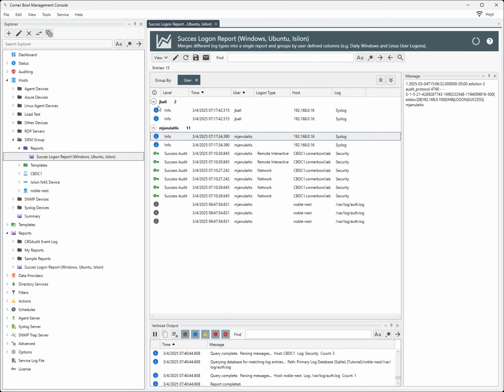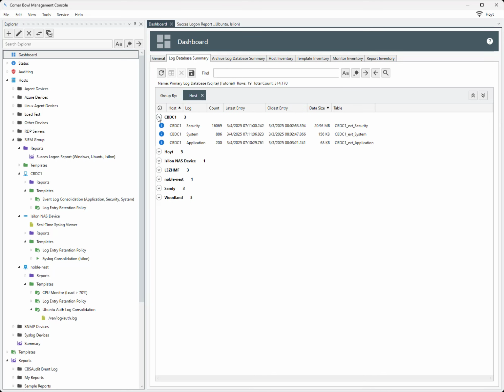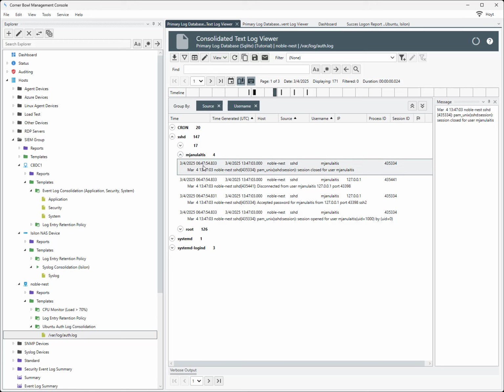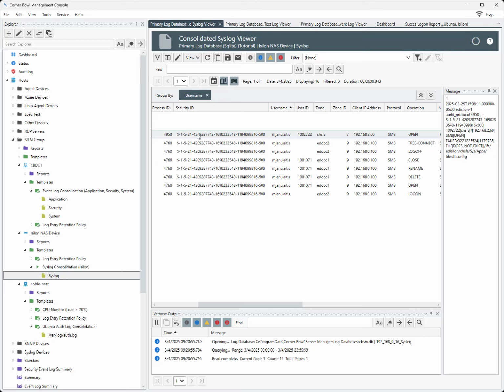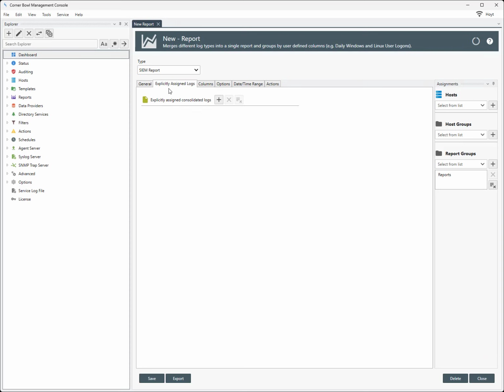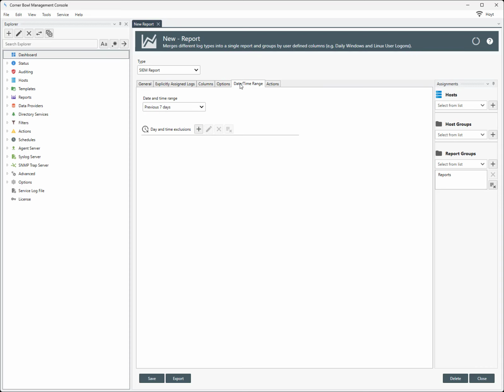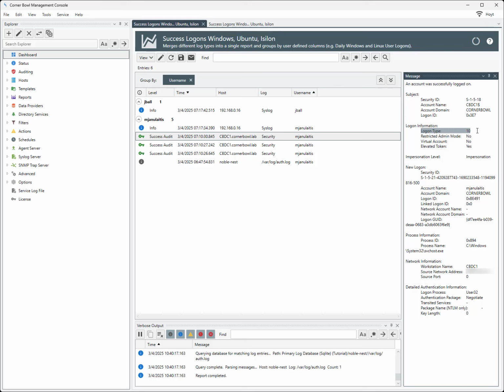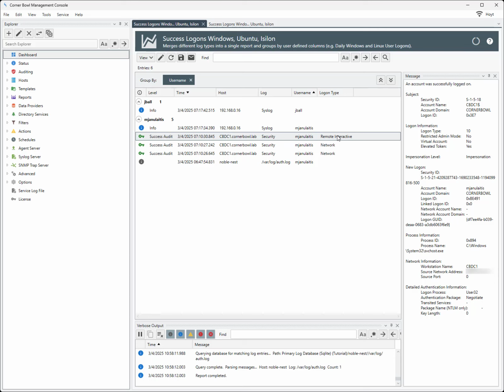How to Generate SIEM Reports for Windows, Ubuntu and Isilon with Corner Bowl Server Manager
In this video I am going to show you how to generate a single SIEM User Logon Report that scans Windows Security Logs, Ubuntu Audit Logs  and Isilon NAS Syslogs that is grouped by unique users.